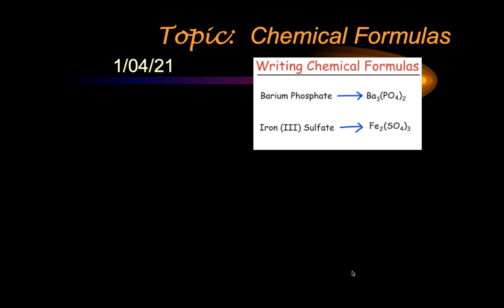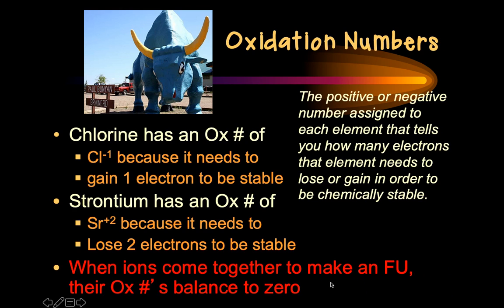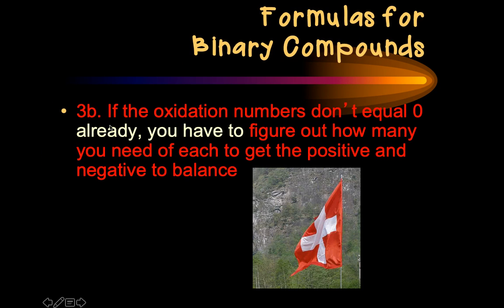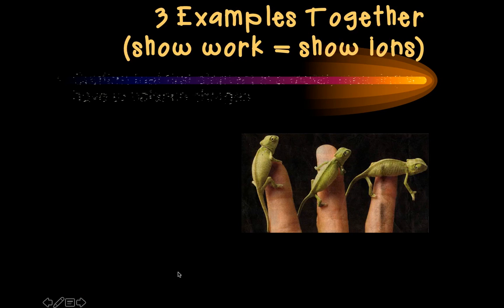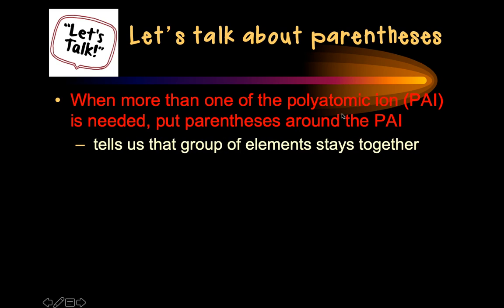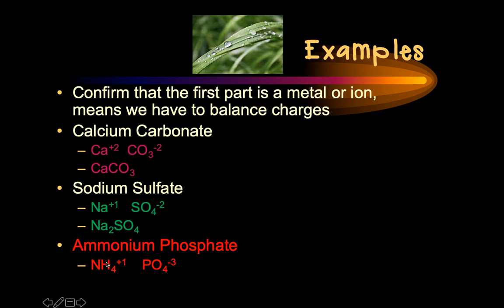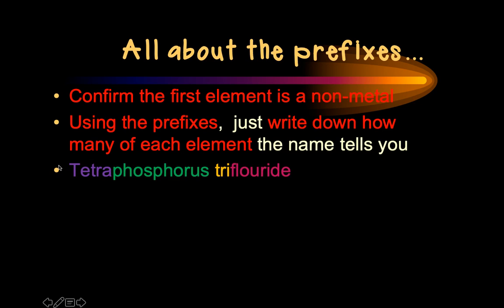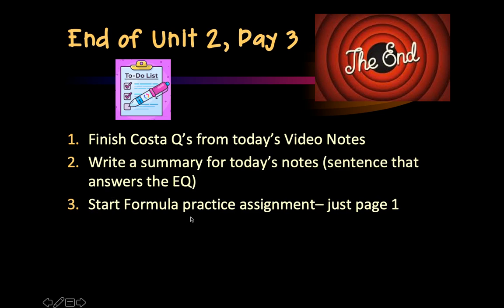Writing Chemical Formulas Video Notes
This video explains how to write formulas for binary compounds (both ionic an molecular compounds).